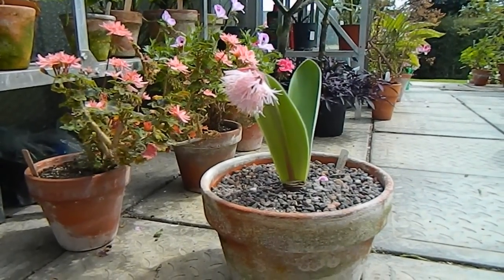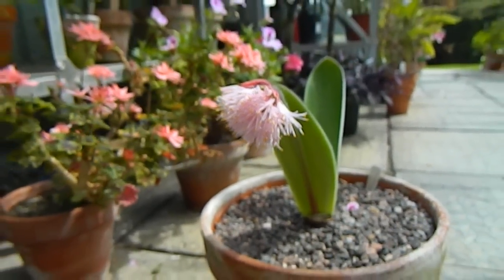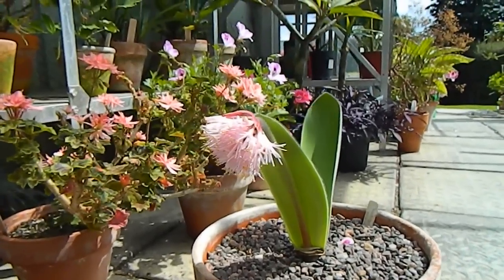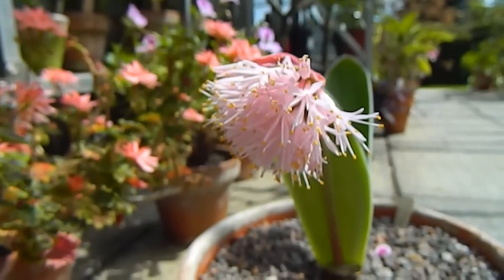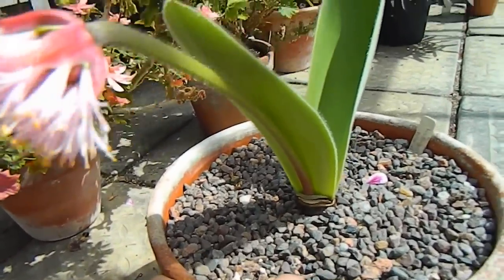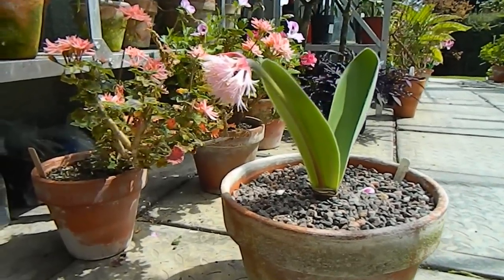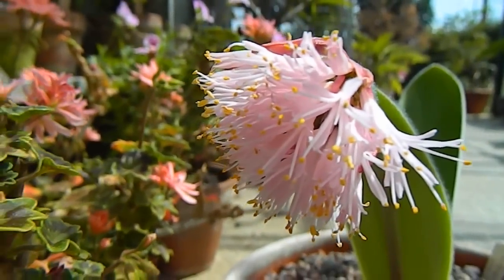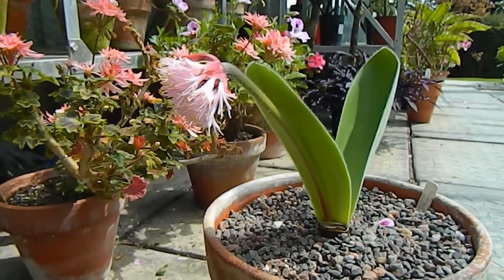Haemanthus humilis In Flower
A video on Haemanthus humilis in flower and some information on its cultivation in a greenhouse.